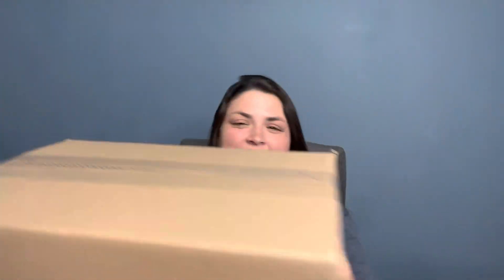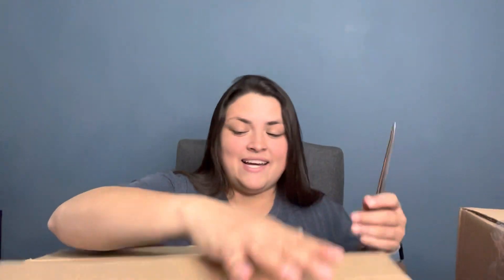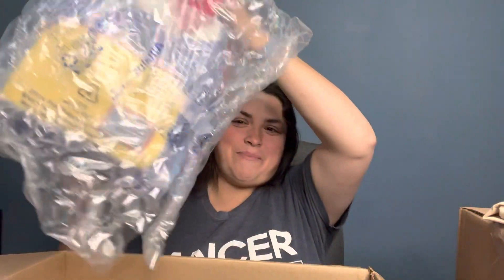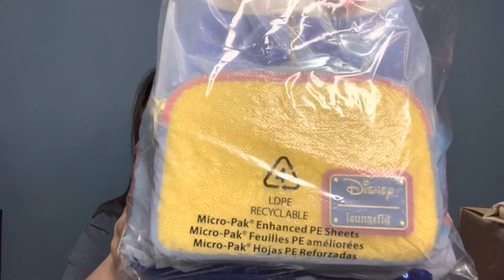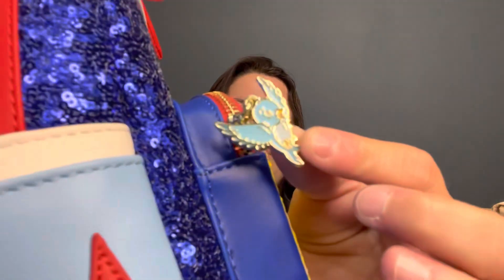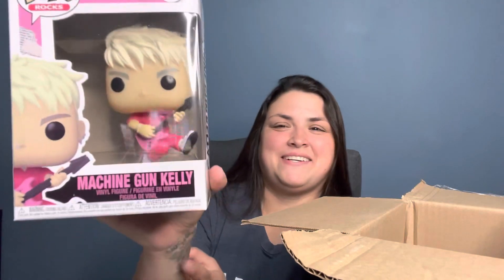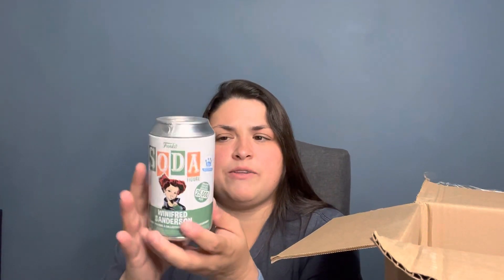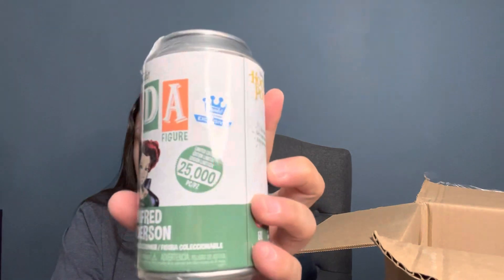Snow White princess sequin and Funko | UNBOXING/ HAUL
In todays video, I am opening two new packages full of fun stuff! First up: the final installment of the Princess sequin collection (Snow White) and next is some Funko pop! Characters I am adding to my small (so far) collection. The Snow White bag and wallet are currently sold out. Check back on loungefly.com for restocks 🤞🏼